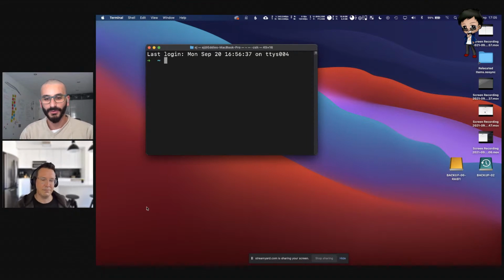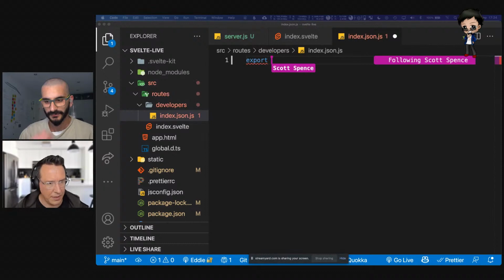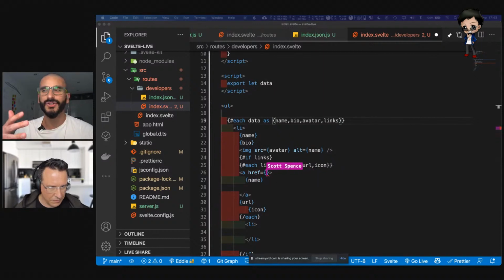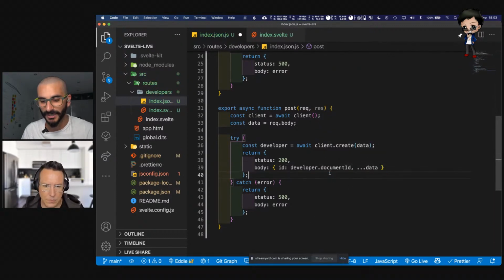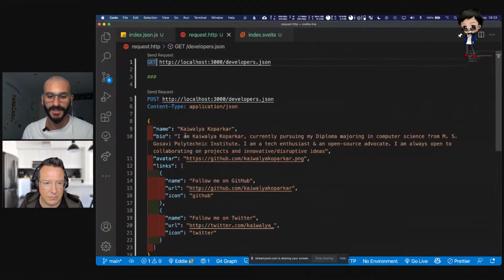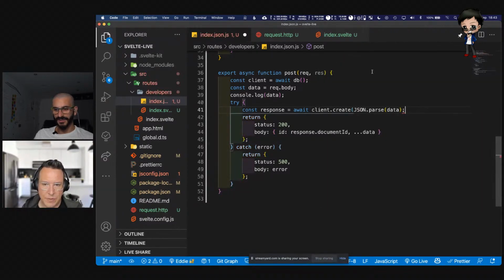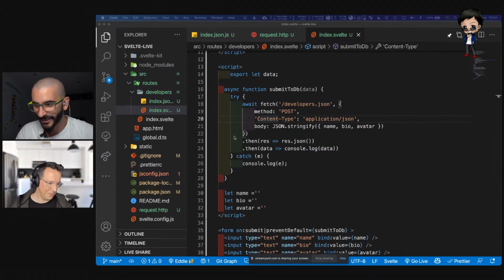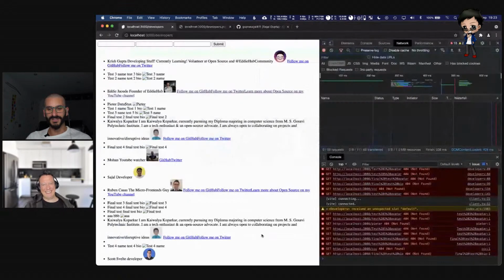Fullstack Svelte app with Express and DataStax's NoSQL Astra DB - Scott Spence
We will build a fullstack CRUD app together! Our guest Scott Spence will teach us Svelte and I will create the Express + Astra DB part

Instead of using techniques like virtual DOM diffing, Svelte writes code that surgically updates the DOM when the state of your app changes.

ExpressJS is a library to build backend RESTful API apps. ExpressJS is a minimal and flexible Node.js web application framework that provides a robust set of features for web and mobile applications. With many HTTP utility methods and middleware available, ExpressJS can create a robust API quickly and easily.

DataStax built a Data API gateway into Astra DB so app developers have an idiomatic javascript API stack that works great  Jamstack (or any JavaScript frontend stack of your choice). Astra DB is built on the rock solid NoSQL data engine (Apache Cassandra) that powers Netflix, Instagram, Yelp, iCloud and other apps we all use everyday. Cassandra is an open source project - no surprises there, this is me!

There are multiple ways to connect and work with your data; from a RESTful API over http, GraphQL, to CQL (Cassandra Query Language). In this tutorial we will be using Astra DB's Document API and AstraJS Javascript library.

- NoSQL serverless database with DataStax, you will get $25 FREE credit every month